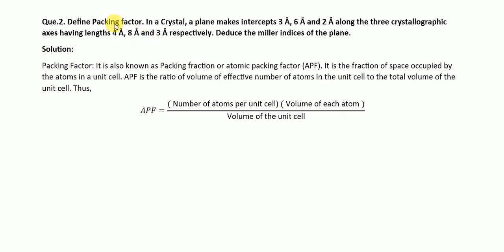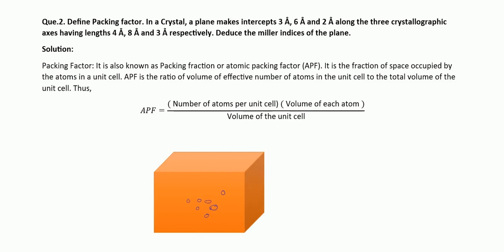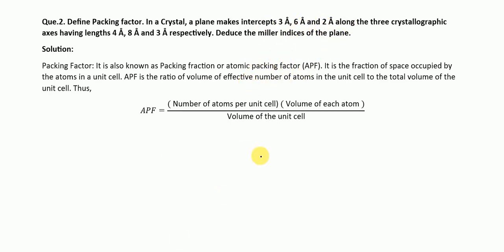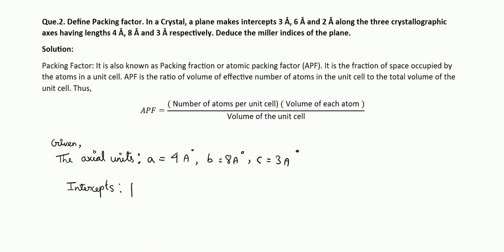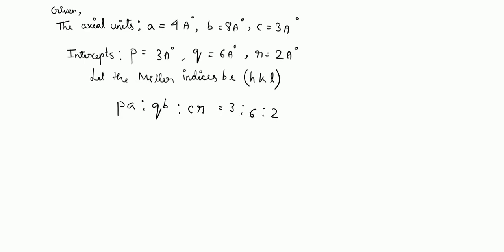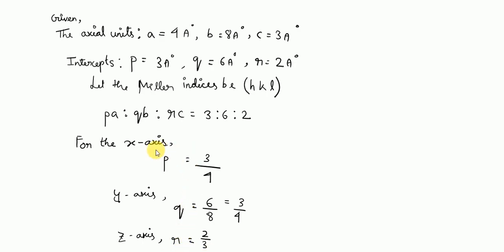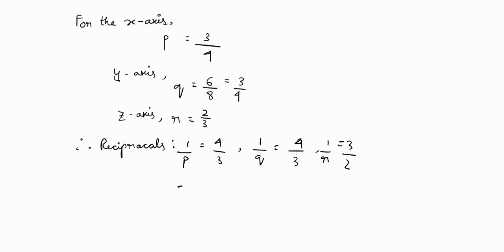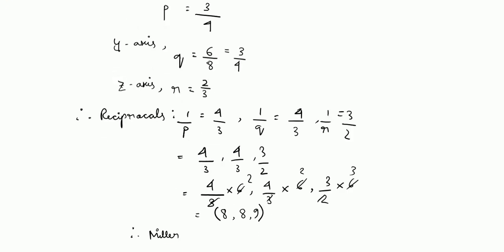(V18-M4-Phy) SAQ-2: Define Packing factor. In a Crystal, a plane makes intercepts 3 Å, 6 Å and ...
(V18-M4-Phy) SAQ-2: Define Packing factor. In a Crystal, a plane makes intercepts 3 Å, 6 Å and 2 Å along the three crystallographic axes having lengths 4 Å, 8 Å and 3 Å respectively. Deduce the miller indices of the plane.